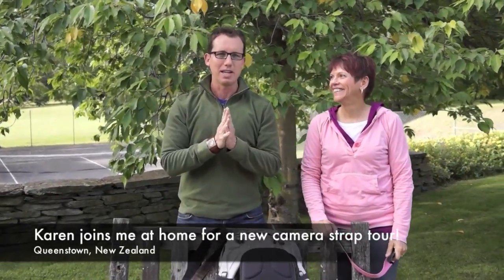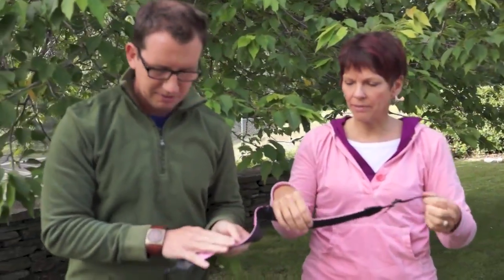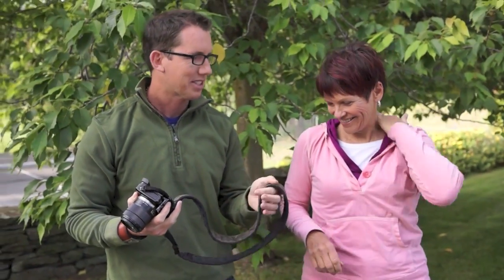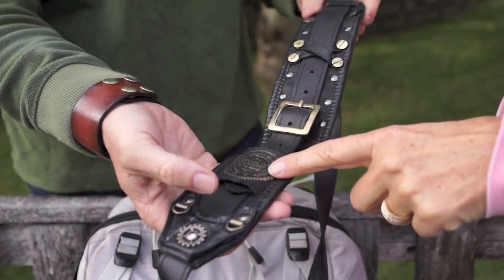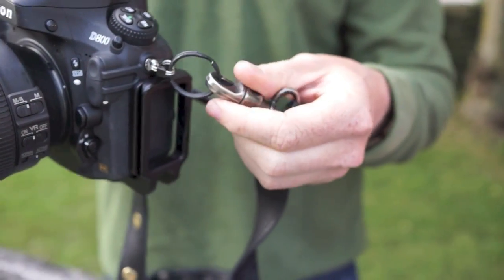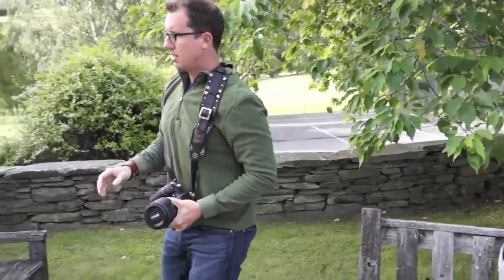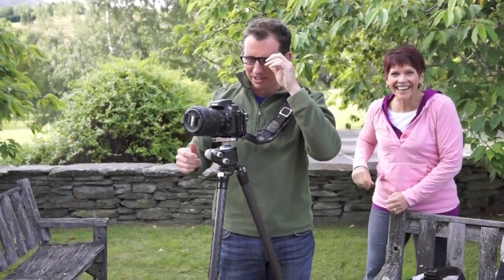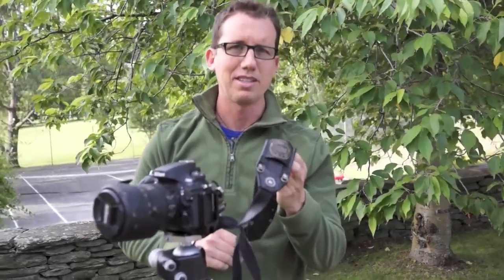Stuck in Customs Camera Strap - Slider + Tripod Mounting!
The top-end strap is the one that slides up and down your torso AND has the bottom part of the camera available for attaching to a tripod.  UPDATE: The top-end limited-edition strap is SOLD OUT - sorry to those that wanted it... we may re-release at some point!